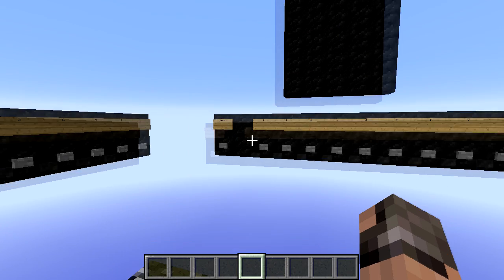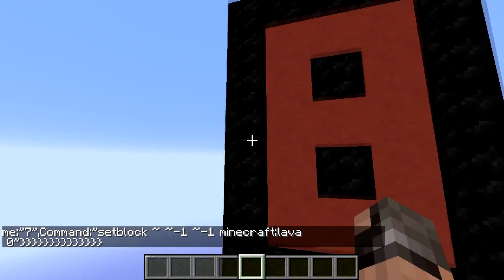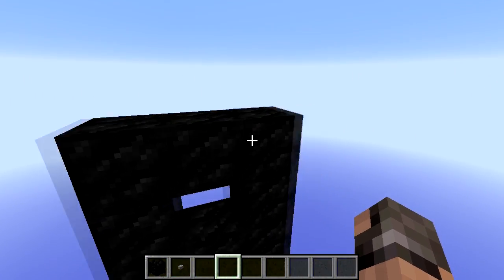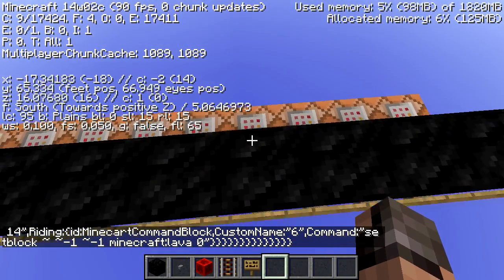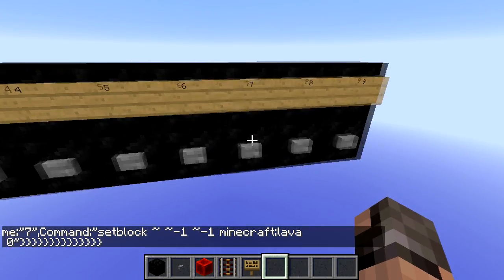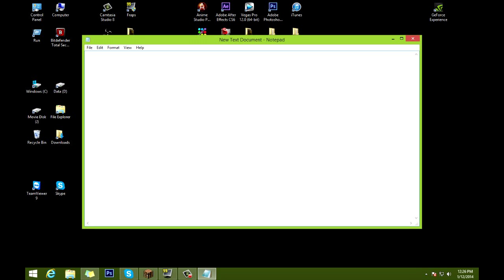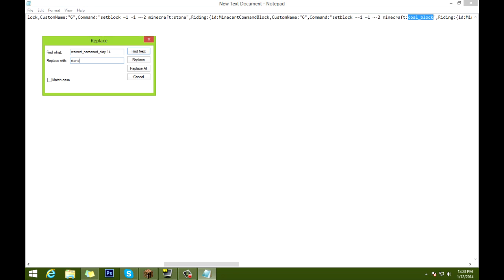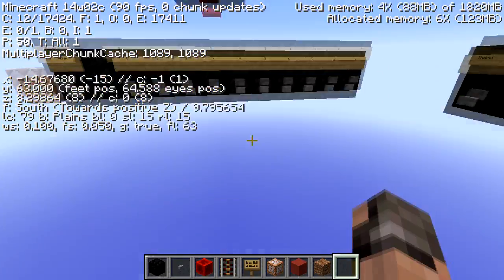Minecraft | 7-Segment Display using Command Blocks | Redstone Showcase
Hello everyone! Today I have a new design for a 7-Segment display in Minecraft. This design is very fast, compact, and user friendly. It utilizes the "/setblock" feature introduced in Minecraft 1.7, only with the benefit of the display spawning using relative positions instead of setting the coordinates for every single block. Hope you enjoy!